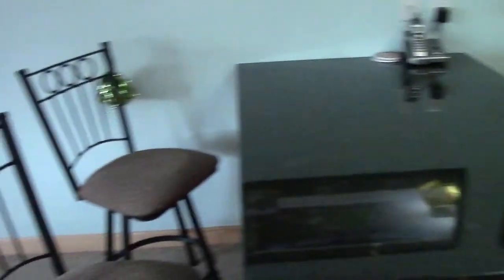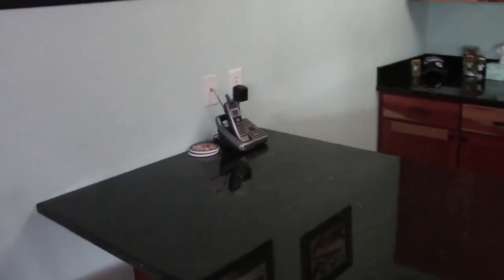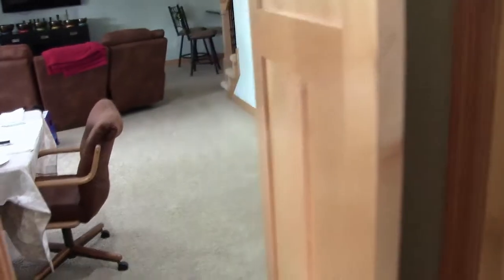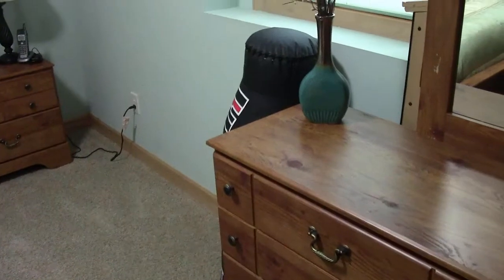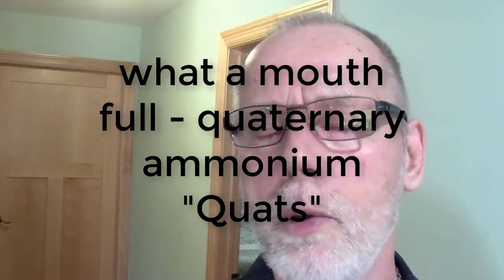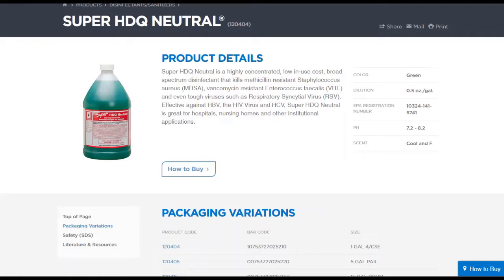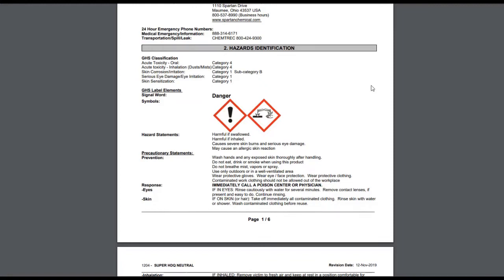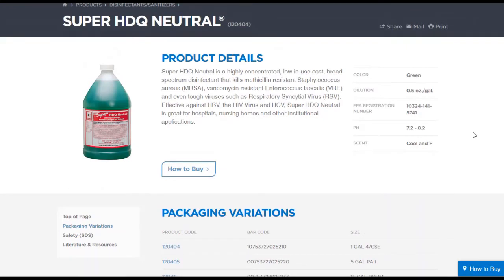Tips On Cleaning And Disinfecting A Home | The Janitorial Store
🌟This video provides tips for cleaning and disinfecting a home. It explains the importance of cleaning and how to properly clean and disinfect various rooms in the home. It also covers the difference between cleaning and disinfecting and why it's important to do both. It also provides advice on how to choose the right products and techniques for cleaning and disinfecting. Finally, it provides tips on how to safely dispose of cleaning and disinfecting products.

Tips on cleaning and disinfecting a home.